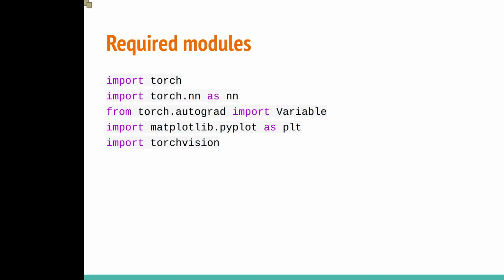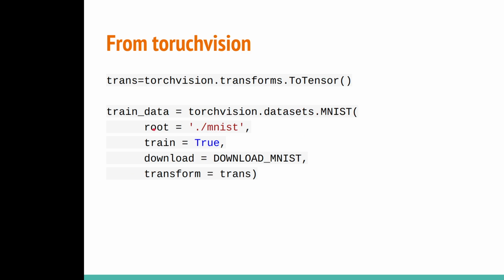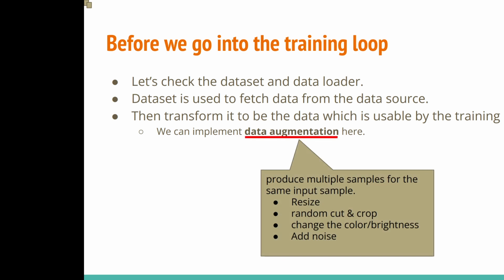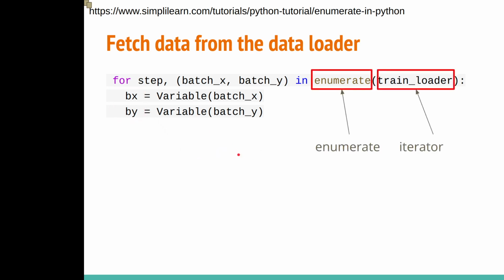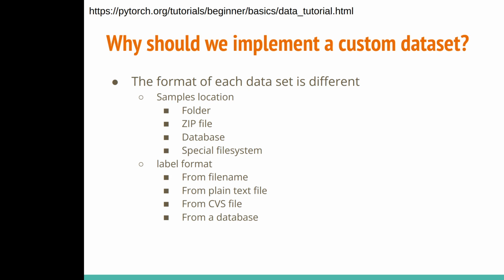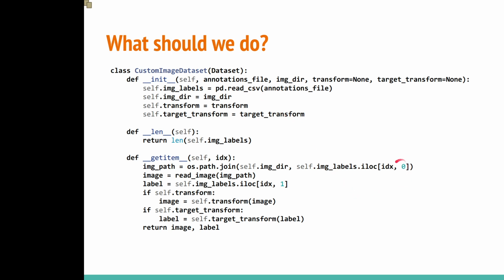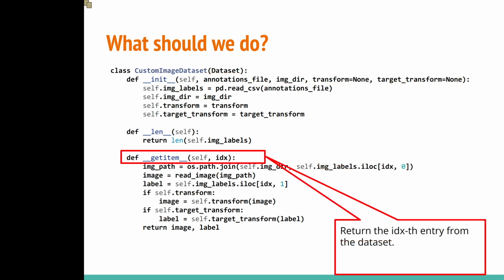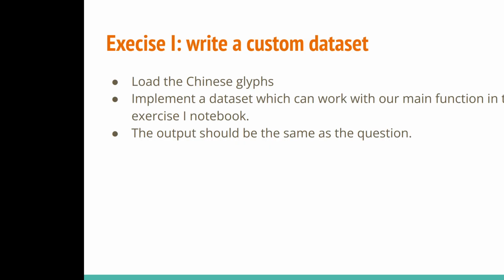2-1 basic nn - howto prepare dataset